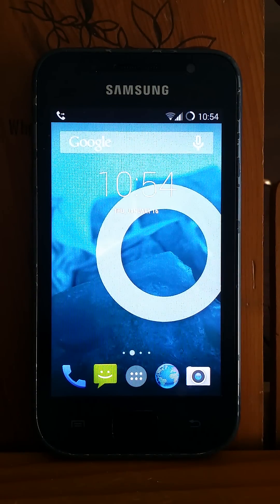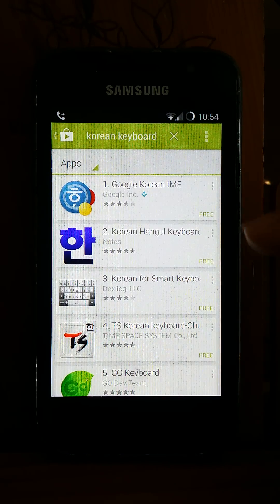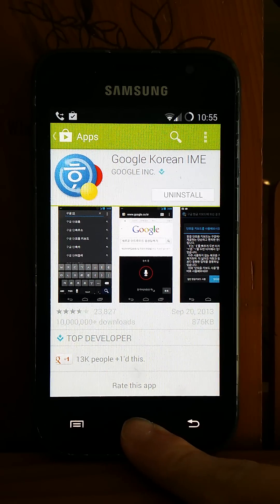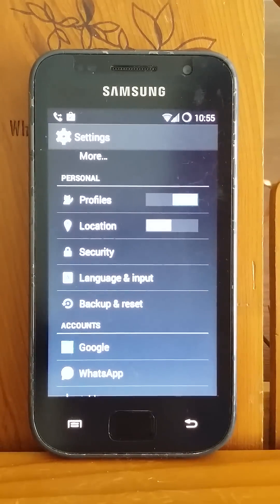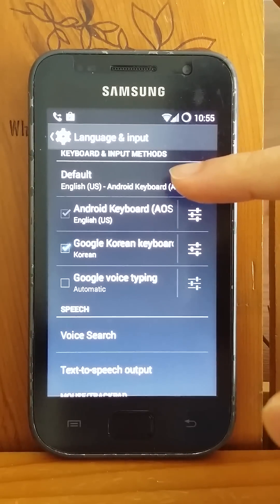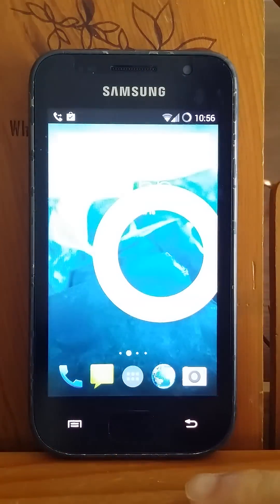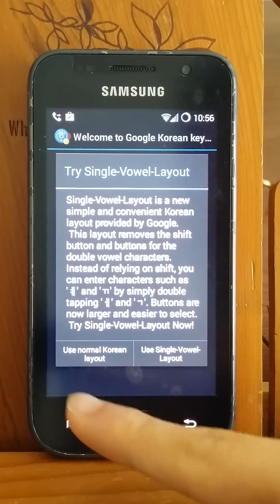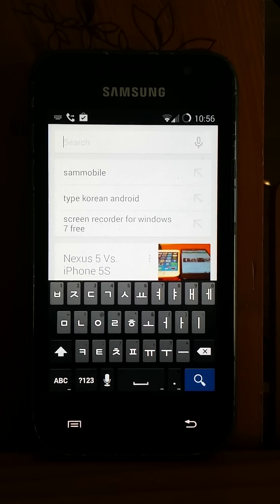Install Korean keyboard on android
Shows how to install and set up Korean keyboard on android devices.
Super easy!!